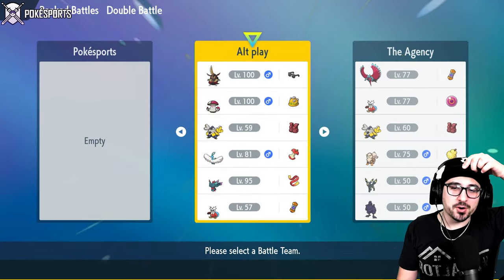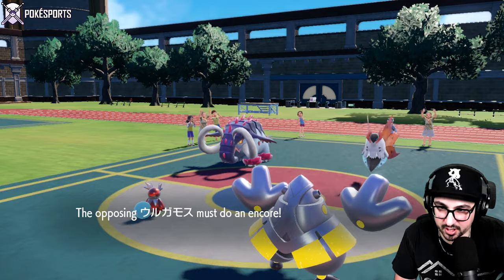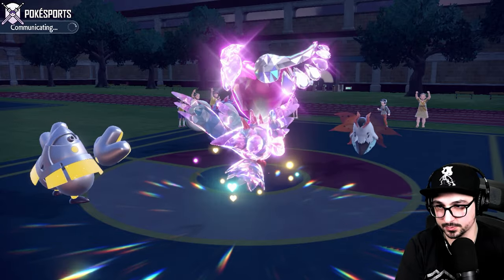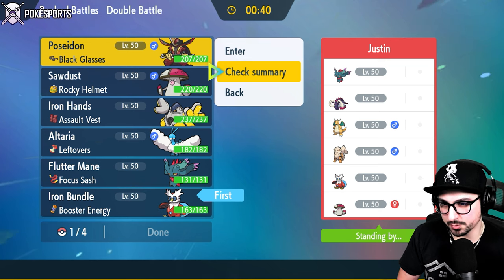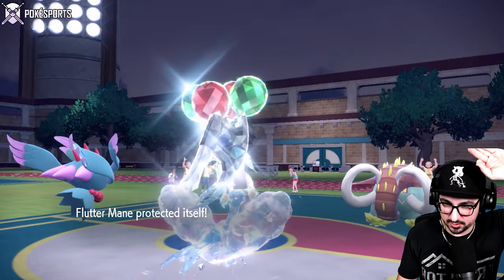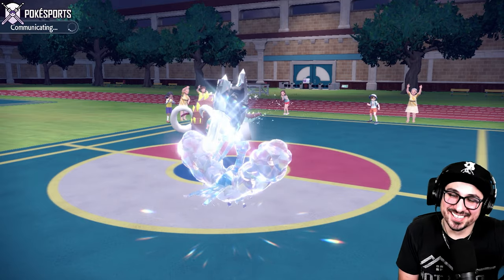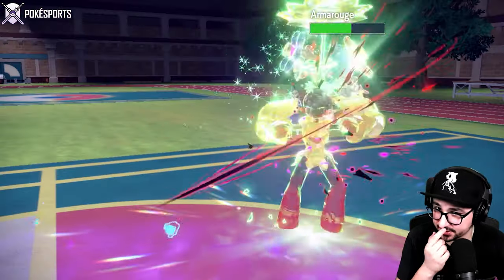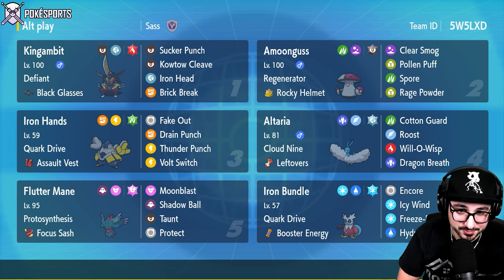SERIES 2 ALTARIA TEAM | VGC 2023 | Pokémon Scarlet & Violet - Pokesports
▶ Open this for the Rental Code & Pokepaste!
150 Likes for ALTARIA!

Special Thanks to @sassifrassvgc  for the Team!

MORE POKÉSPORTS!

Kingambit @ Black Glasses
Ability: Defiant
Level: 50
Tera Type: Fire
EVs: 252 HP / 252 Atk / 4 SpD
Adamant Nature
- Sucker Punch
- Kowtow Cleave
- Iron Defense
- Brick Break

Amoonguss @ Rocky Helmet
Ability: Regenerator
Level: 50
Tera Type: Dark
EVs: 252 HP / 156 Def / 100 SpD
Relaxed Nature
IVs: 0 Atk / 0 Spe
- Clear Smog
- Pollen Puff
- Spore
- Rage Powder

Ability: Quark Drive
Level: 50
Tera Type: Grass
EVs: 252 Atk / 220 SpD / 36 Spe
Adamant Nature
- Fake Out
- Drain Punch
- Thunder Punch
- Volt Switch

Altaria @ Leftovers
Ability: Cloud Nine
Level: 50
Tera Type: Steel
EVs: 220 HP / 4 Def / 4 SpA / 228 SpD / 52 Spe
Calm Nature
IVs: 0 Atk
- Cotton Guard
- Will-O-Wisp
- Roost
- Dragon Breath

Flutter Mane @ Focus Sash
Ability: Protosynthesis
Level: 50
Tera Type: Fairy
EVs: 252 SpA / 4 SpD / 252 Spe
Timid Nature
IVs: 0 Atk
- Moonblast
- Shadow Ball
- Taunt
- Protect

Iron Bundle @ Booster Energy
Ability: Quark Drive
Level: 50
Tera Type: Ice
Timid Nature
IVs: 0 Atk
- Encore
- Icy Wind
- Freeze-Dry
- Hydro Pump

Introduction - 0:00
Game 1 - 2:35
Game 2 - 17:34
Game 3 - 31:35
Rental Code - 42:04